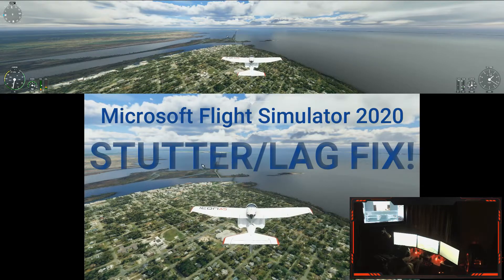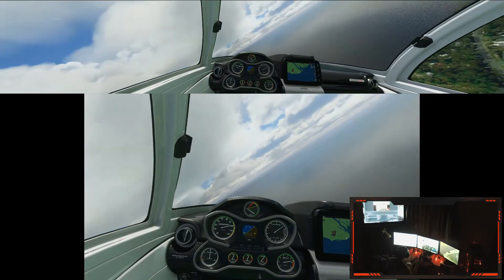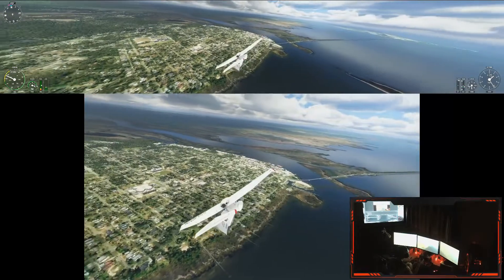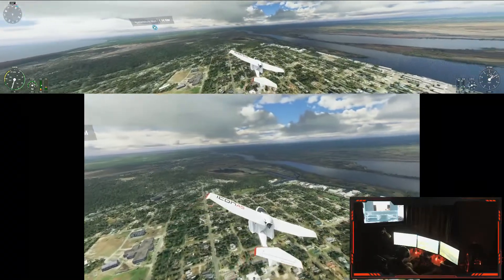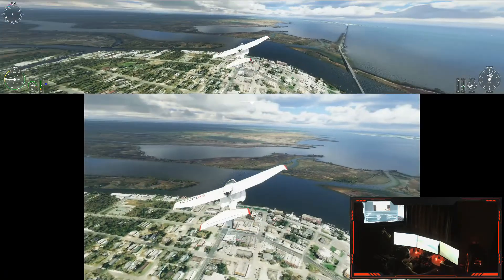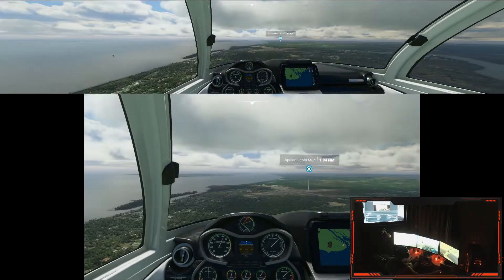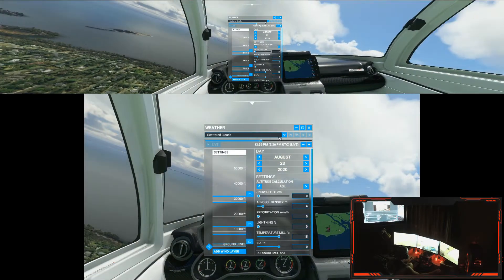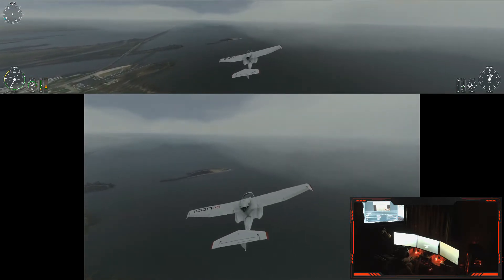Microsoft Flight Simulator 2020 Stutter/Lag Fix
Pretty much tab out of the game.. It likes being a background process. If you use a controller or stick it's fine but as soon as you click the screen it lags and stutters especially when recording in OBS